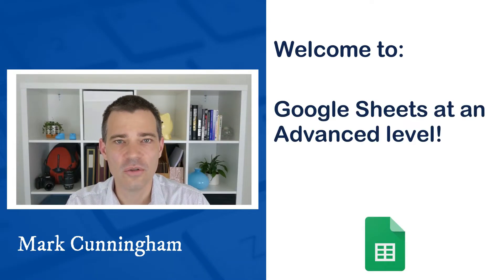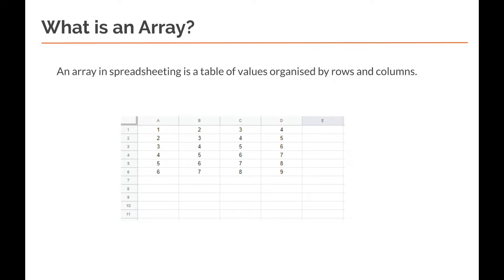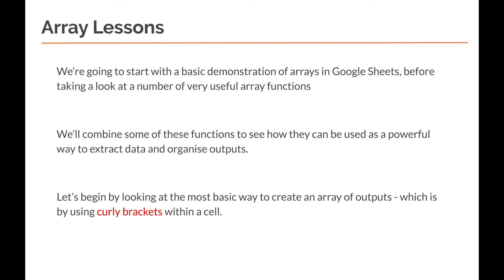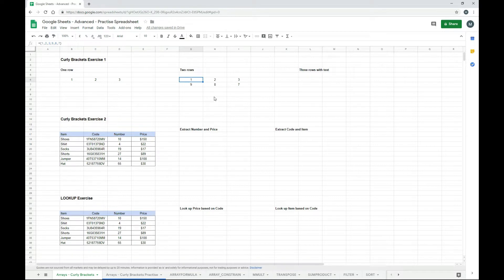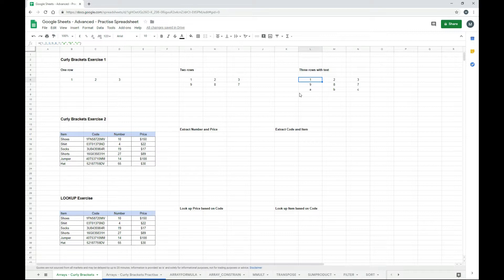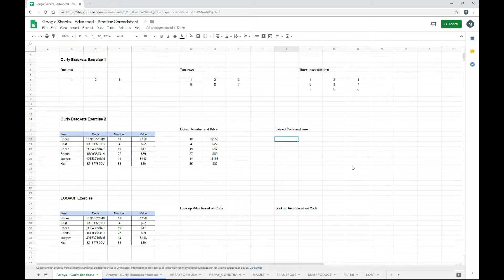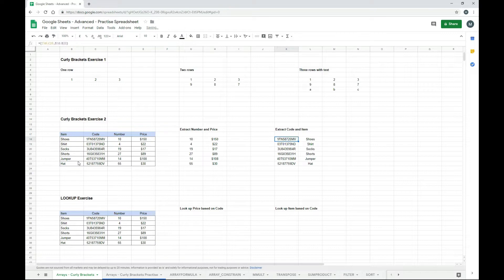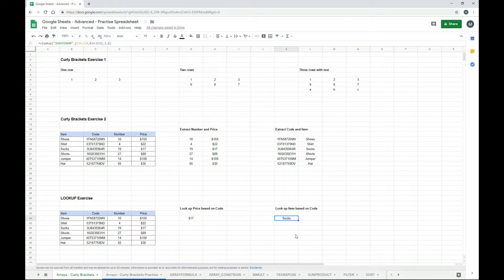MASTER Google Sheets for FREE | Part 3 - Advanced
❤️ MORE FREE STUFF - to continue learning about Google Sheets check out these videos:

Welcome to our completely free advanced level Google Sheets course! If you want to take your Google Sheets game to an advanced level, this video is for you. This full-length tutorial will guide you step-by-step on how to master the advanced concepts needed to become efficient and productive in Google Sheets.

So go ahead and grab a copy of the practice file so you can learn by doing and make sure you check out the Beginner and Intermediate level tutorials if you need to go over the basics.

Timestamps:
00:00 MASTER Google Sheets for FREE | Part 3 - Advanced
01:28 What is an array?
02:48 Curly Brackets
11:30 ARRAYFORMULA function
18:25 ARRAY_CONSTRAIN function
19:55 MMULT function
24:26 TRANSPOSE function
25:59 SUMPRODUCT function
30:25 FILTER function
35:19 SORT function
38:44 DSUM, DAVERAGE, DCOUNT, DCOUNTA functions
43:11 EFFECT, NOMINAL, INTRATE, RATE functions
50:29 FV, NPV, PV functions
54:16 IRR, NPER, PMT, YIELD functions
01:00:08 GOOGLEFINANCE, GOOGLETRANSLATE functions
01:03:15 QUERY function with with SELECT, AND, ORDER BY, LIMIT functions
01:12:43 SPARKLINE function
01:17:52 IMPORTHTML function
01:20:46 IMPORTRANGE function
01:23:37 Combining Curly Brackets, ARRAYFORMULA, SORT, FILTER and ARRAY_CONSTRAIN functions
01:30:49 Fixed Named Ranges
01:38:06 Dynamic Named Ranges
01:43:54 QUERY with Names Ranges
01:46:21 Basic Macros